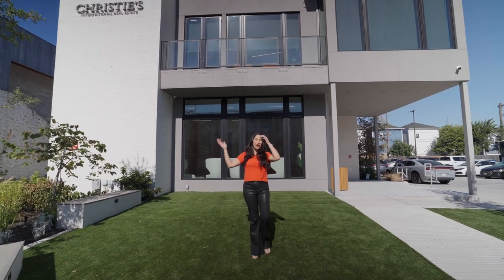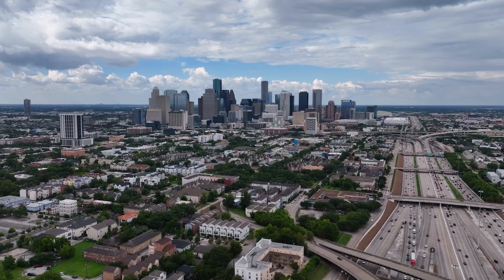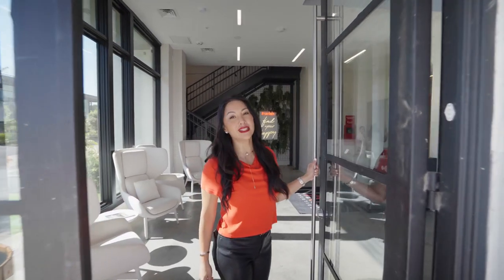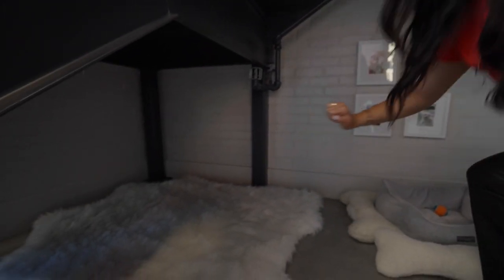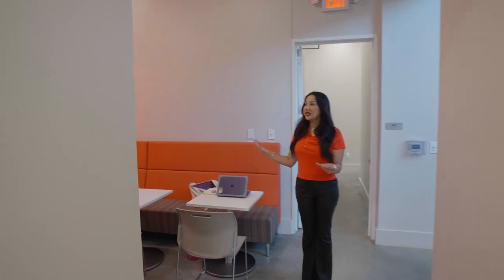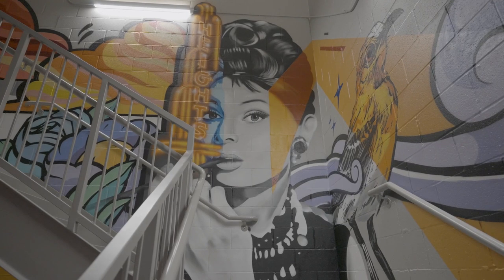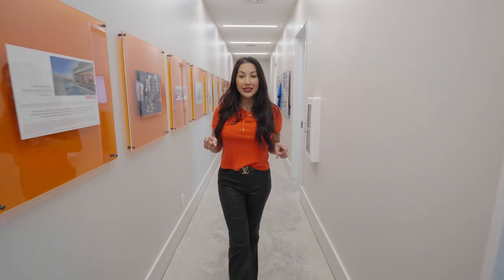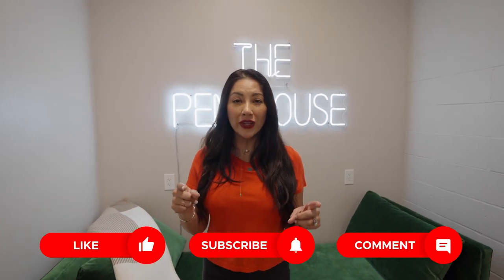Blowing Our Life Savings on the ULTIMATE Dream Office!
Welcome to the Nan & Company Headquarters in the heart of Houston's Heights! Have you ever wonder what it takes to create an office that mirrors your wildest dreams? In today's EXCLUSIVE tour, I'm pulling back the curtains on Jose and I's ultimate dream headquarters – an office we quite literally poured our life savings into!

Years ago, the seeds of this thriving business were planted right at my kitchen table. Together with Jose, we've navigated the challenges and celebrated countless successes. And now, standing tall in the middle of the vibrant Houston scene, our Nan & Company Properties headquarters is a testament to dedication, passion, and unwavering belief. From concept to design, every inch of this space has a story – and today, I'm sharing it all with YOU!

For every aspiring entrepreneur, real estate aficionado, or simply those with a love for beautiful spaces, this tour is a must-watch. Discover the intricate details, the innovation, and the love that went into creating this dream office. It’s more than just a space; it’s where dreams meet reality. So, buckle up and come along! Let's delve deep into what makes this dream space so fantastic and why we believed, with all our hearts, that it was worth every penny of our life savings.

👍 LIKE this video if you want to see more real estate tours.
📌 PIN this video to your favorite Pinterest board.